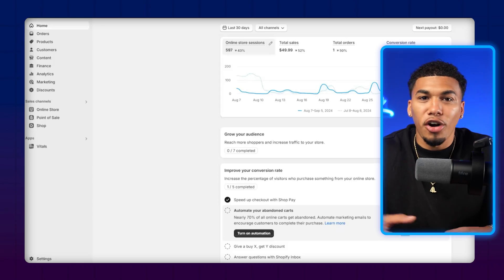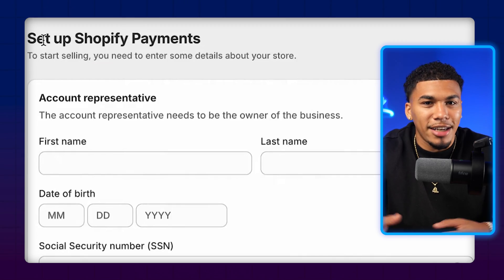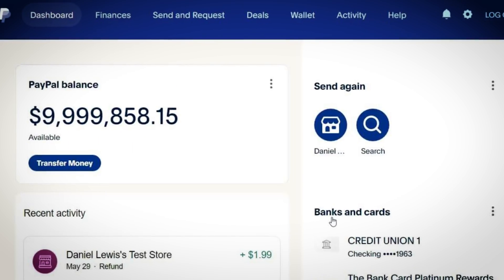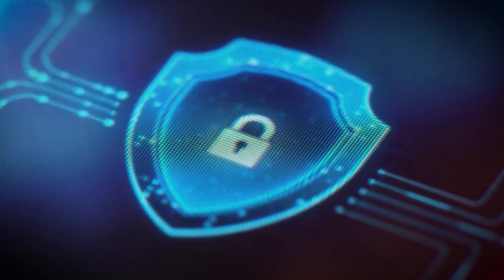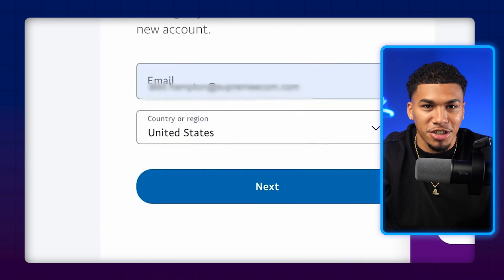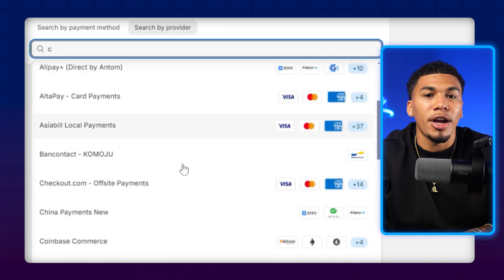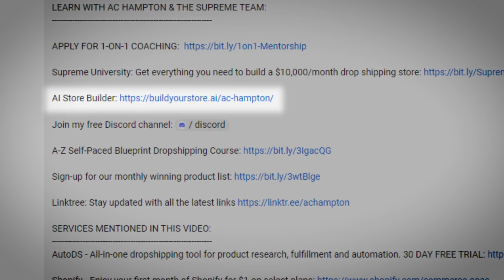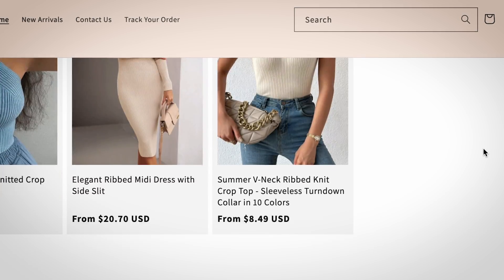How To Set Up Shopify Payments For Your Dropshipping Store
Are you trying to get paid with your dropshipping store? In this short video, I'm going to show you how to set up Shopify payments & other payment processors for whatever country you can start getting paid from your dropshipping store!

Supreme University: Get everything you need to build a $10,000/month drop shipping store

SERVICES MENTIONED IN THIS VIDEO:
AutoDS - All-in-one dropshipping tool for product research, fulfillment and automation.

Shopify - Enjoy your first month of Shopify for $1 on select plans

.Store - Get your .Store domain for just $0.99 - use code ACSTORE

Get FREE discounts worth $1600 when starting your online business, specially curated by ME

Get Your TikTok Adspend Doubled with A NEW Ad Account
Spend $300, Get $600 in adspend
Spend $600, Get $1200 in adspend
Spend $1200, Get $2,400 in adspend